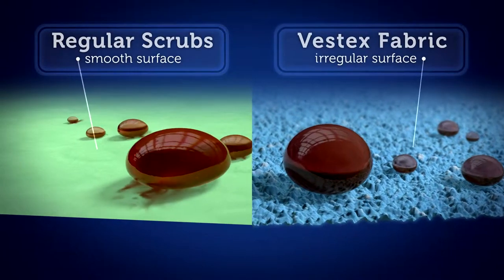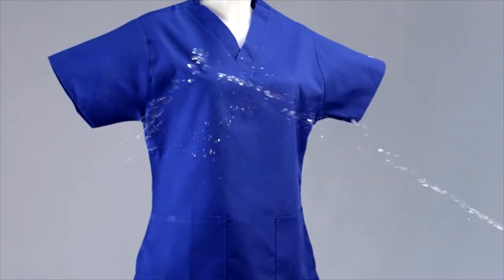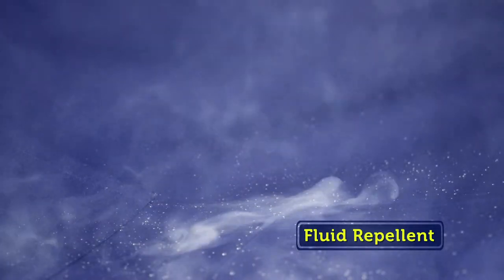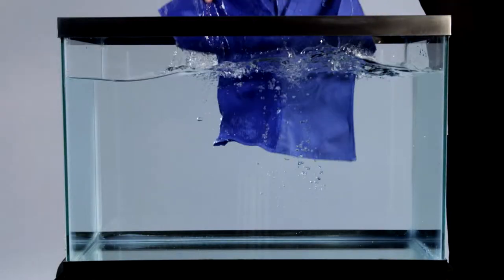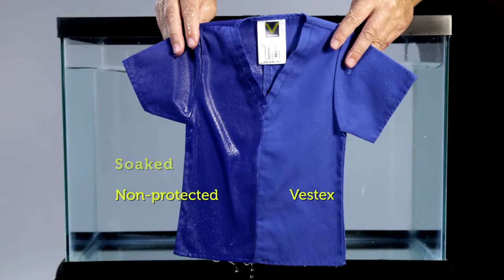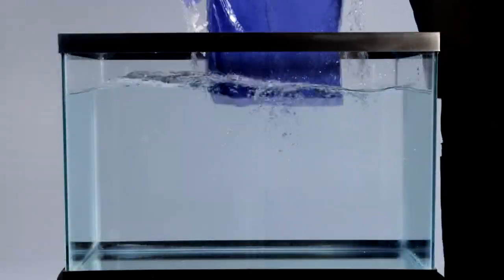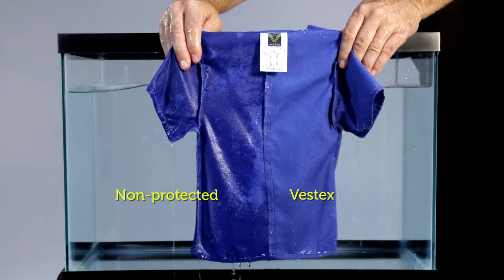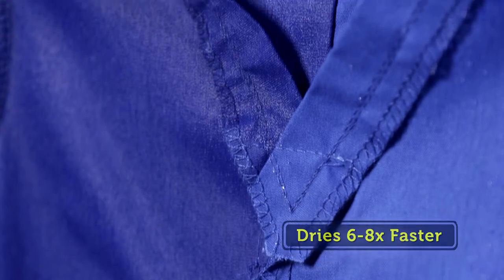Vestex Protective Scrubs and Lab Coats Are Fluid Repellent and Antimicrobial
Vestex scrubs and lab coats are made with the latest fabric technology that is highly repellent to body fluids, dirt, water and oil and also has an embedded, dual action antimicrobial that has been shown in clinical settings to reduce the amount of damaging bacteria attached to your medical apparel. Fluids bead up and run right off Vestex scrubs and lab coats. Vestex technology is not sprayed on; it binds to the individual fabric fibers so it won’t wash off for the useful life of fabric. Vestex fabric is also designed to resist staining and always comes clean in one washing. The wearer remains cool and comfortable because Vestex fibers wick away moisture and prevent perspiration from accumulating on the fabric while the fabric remains fluid repellent from the outside.